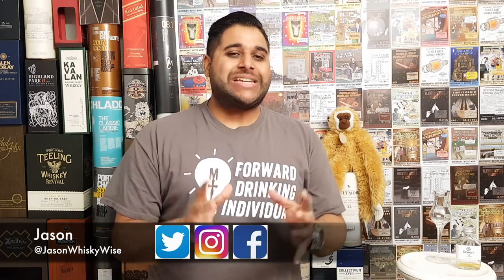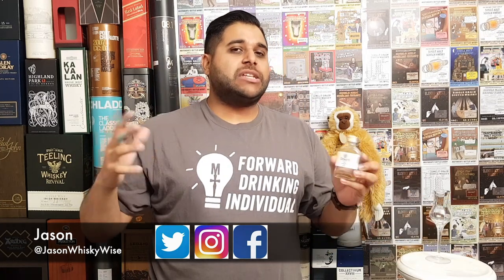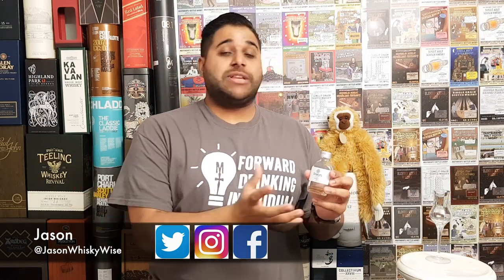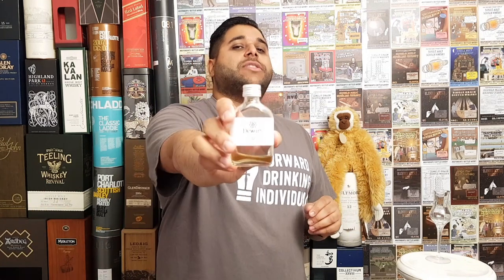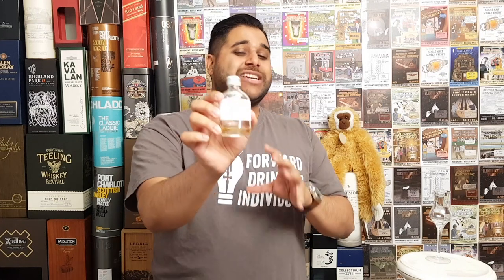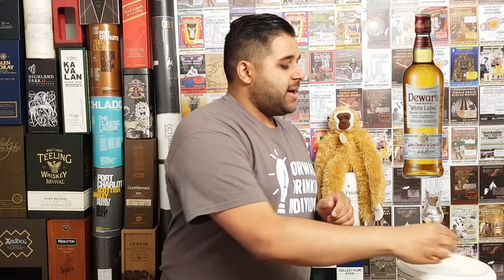Dewars 12 Year Old Review #154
Welcome to JasonWhiskyWise and to review #154 which will focus in on The Dewars 12 Year Old Whisky. To start my series into Blended Scotch Whiskies, I’ve decided to start from the Famous Grouse and will work my way towards is the Chivas 12 Year Old.

Battle of the Blends:
- Famous Grouse
- Grant’s Family Reserve
- Bell’s Whisky
- Teachers Highland Cream
- Chivas 12 Year Old
- Dewars 12 Year Old